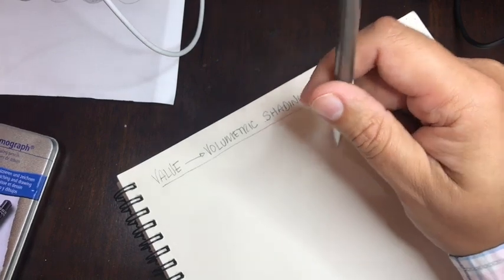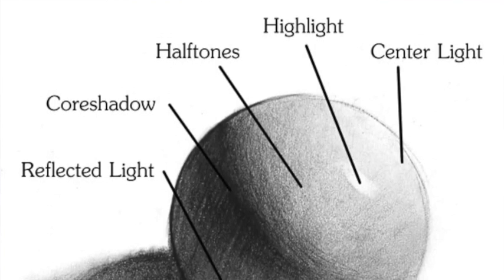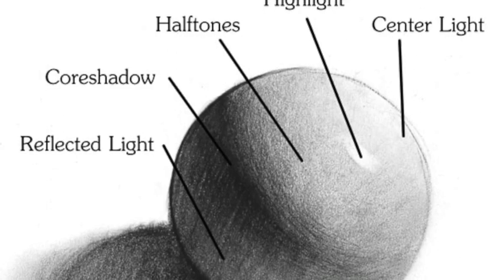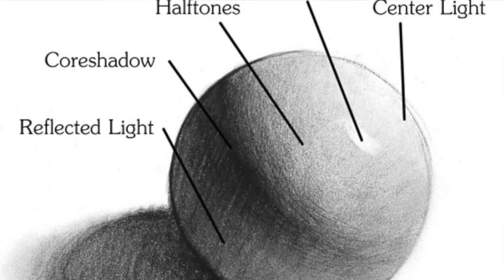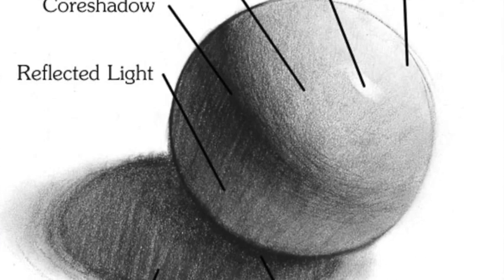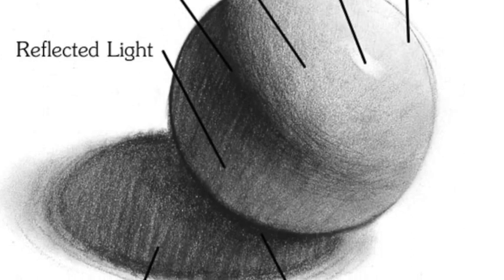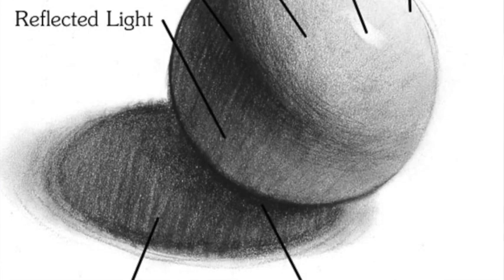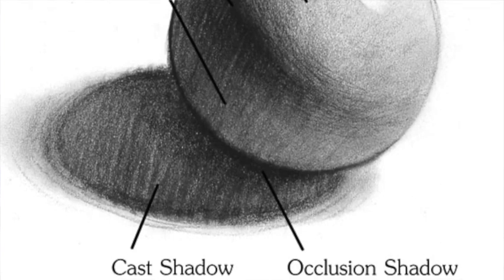Value and Volumetric Shading Part 1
This video is about Value and Volumetric Shading Part 1